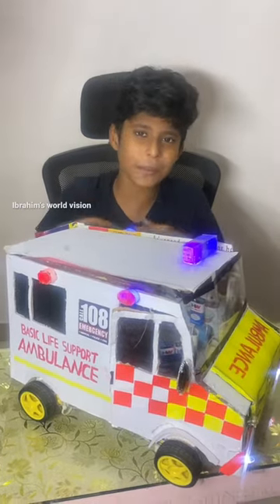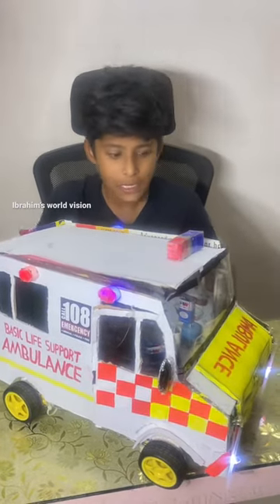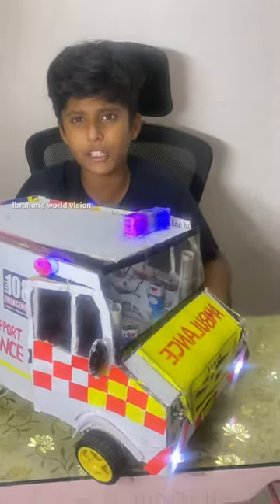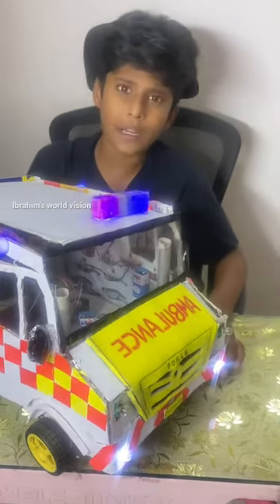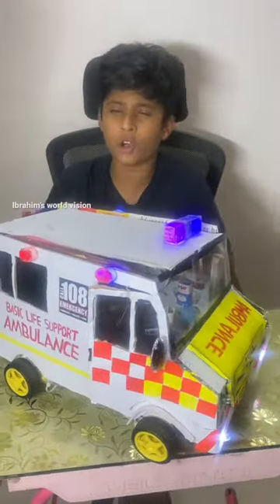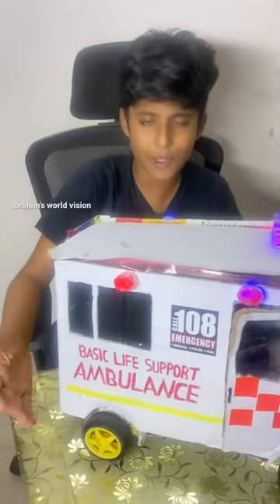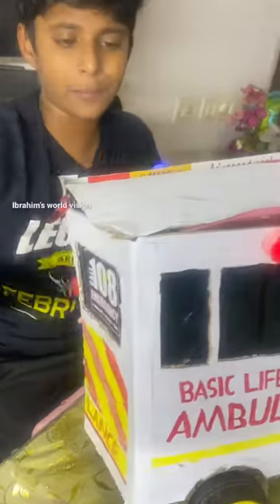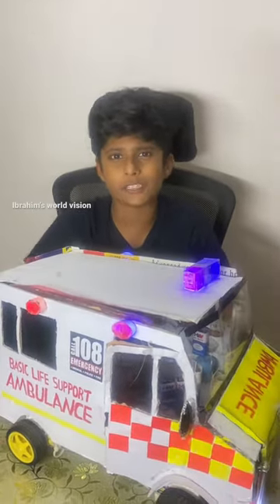Ambulance Control By... WiFi?!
In this short video, we'll show you how to control an ambulance using WiFi! This is a great way to make medical emergencies a little bit easier.

By using WiFi to control the ambulance, you'll be able to respond faster to emergencies and help save lives. Watch this short video to learn how to use WiFi to control an ambulance!

WiFi Control Ambulance